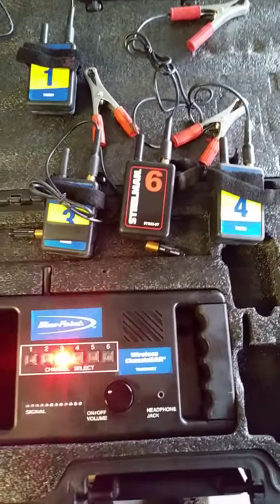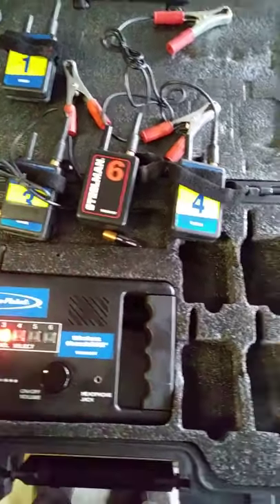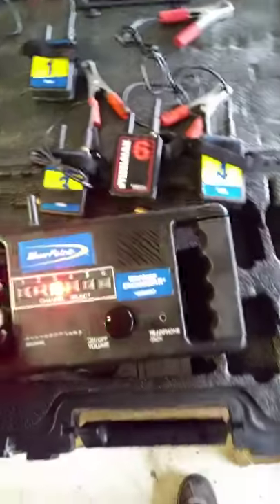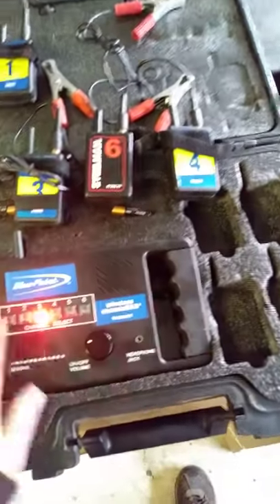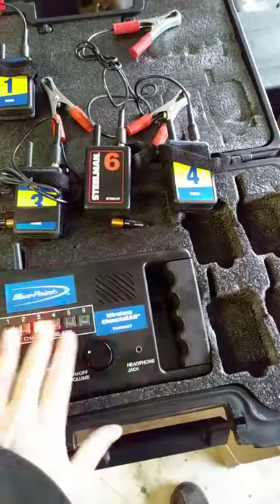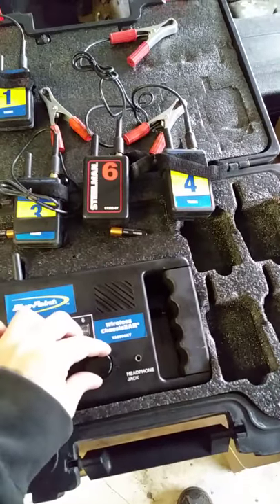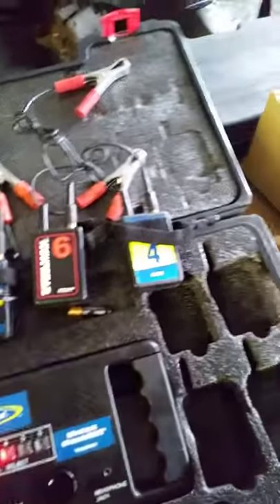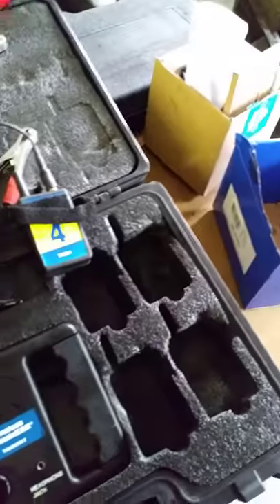Chassis Ear on Maxima #1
Quick overview of chassis ear before install of microphones